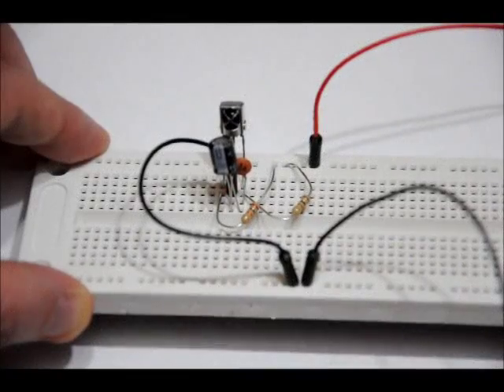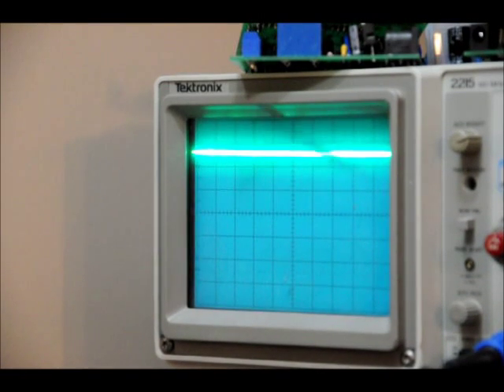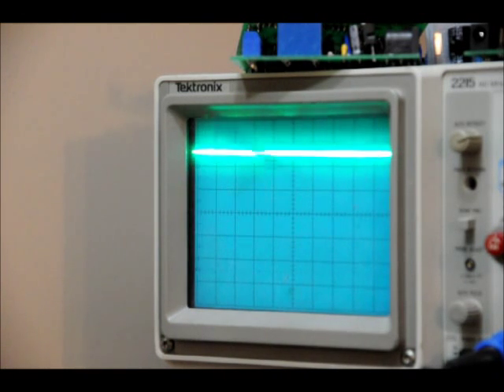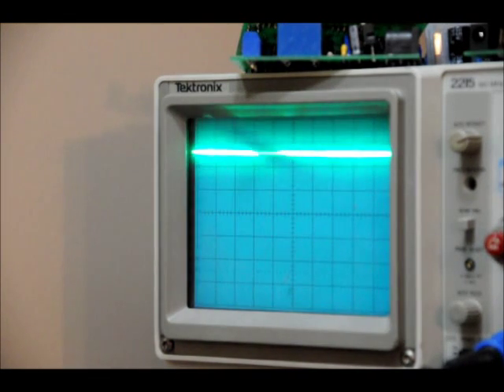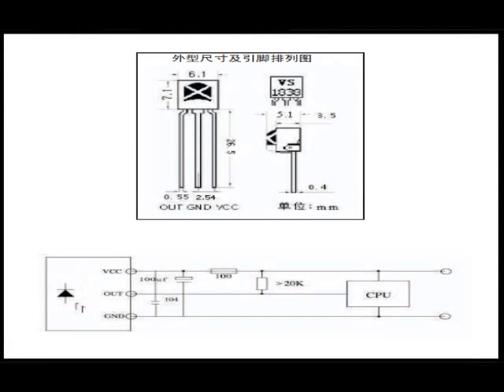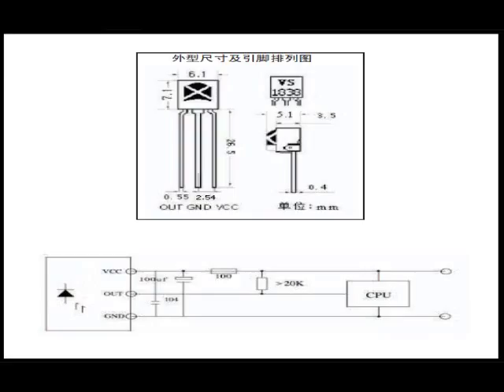Infrared Receiver Hookup Tutorial & Kickstarter Stretch Goal Explanation!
Learn how to hook up a VS1838B 38kHz infrared (IR) receiver.  This video is also to show off the stretch goal hardware for our

Both Version#1 & Version#2 Modules Are Available Here:

Engineeringshock Electronics:
Version#1 Basic Set:

Ebay Store:
Version#1 Basic Set
Version#1 Complete Set
Version#1 Ultra Set
Version#2 Basic Set
Version#2 Complete Set